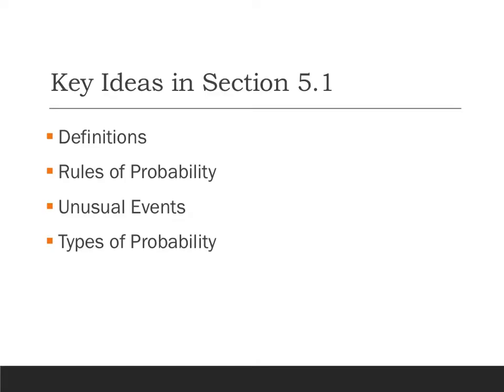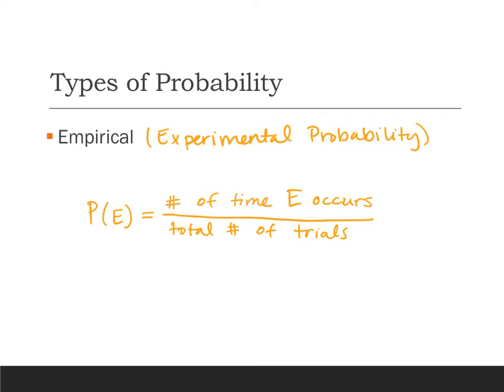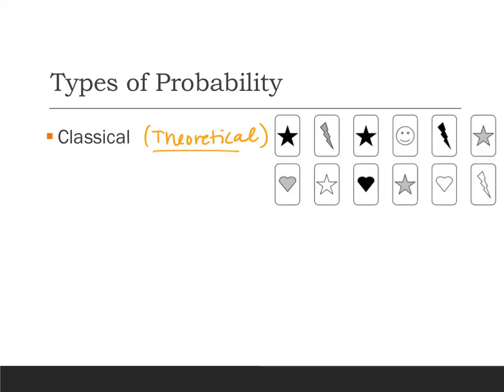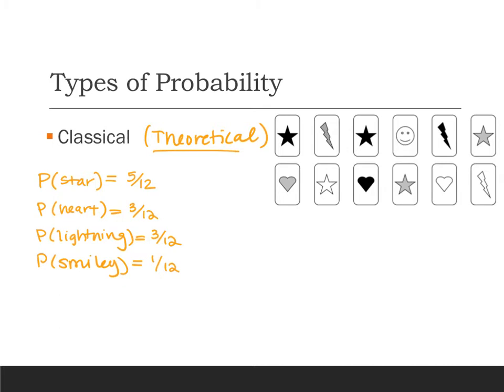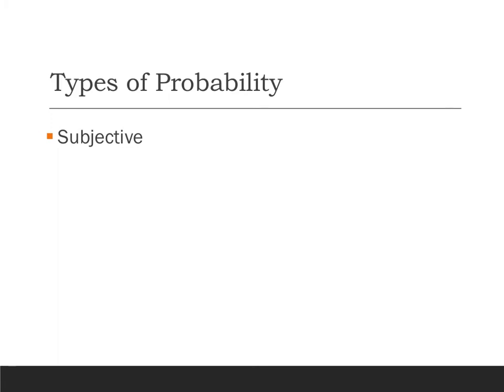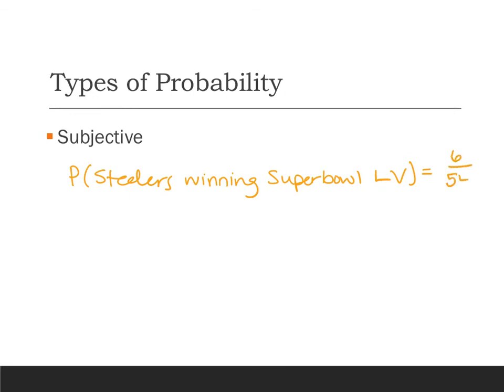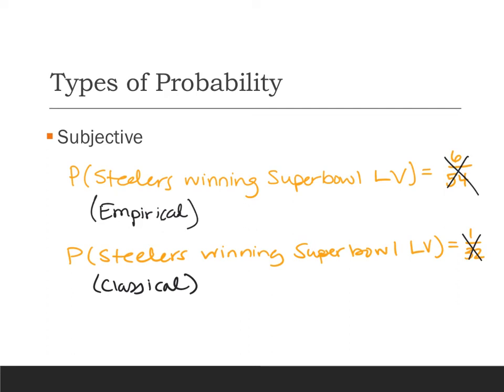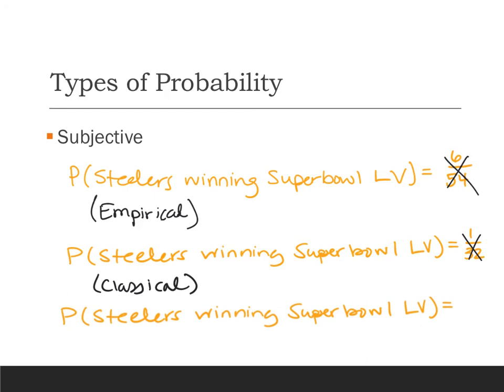MATH 1530-Section 5.1 Part 4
Probability Rules (Part 4)